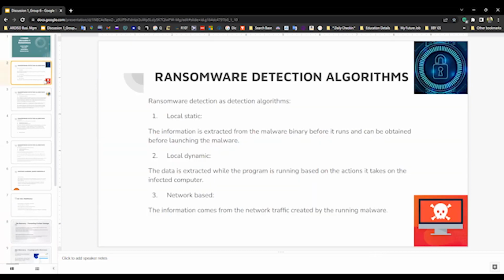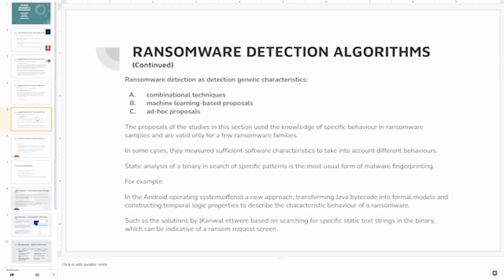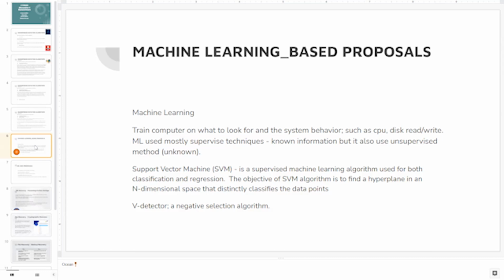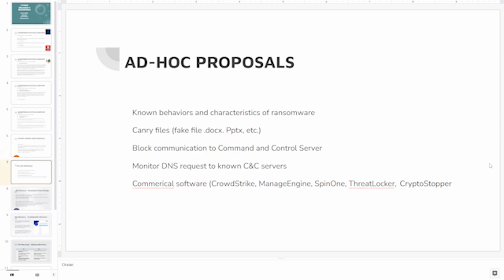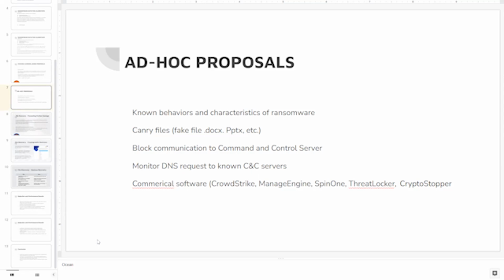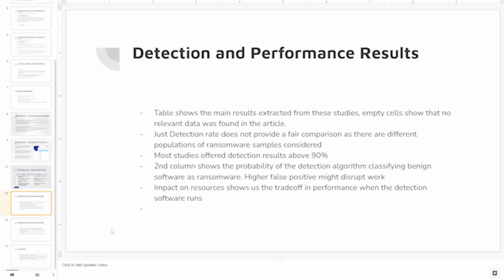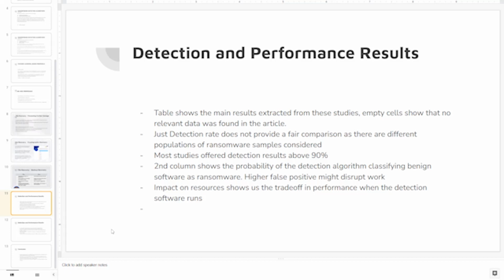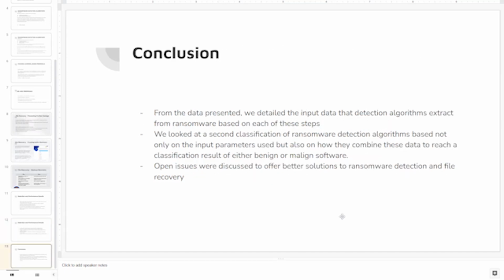CYB 555 Info Assurance and Network Sec Discussion 1